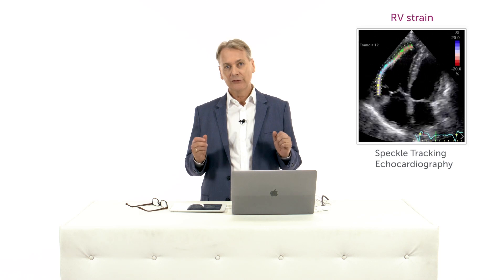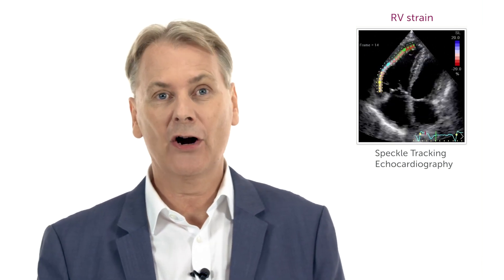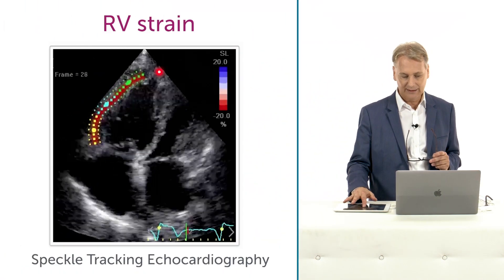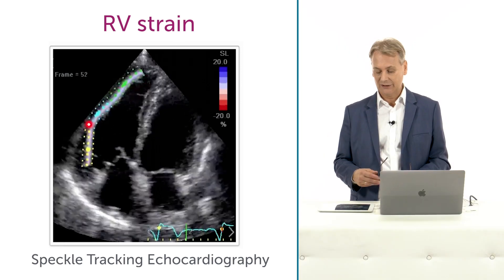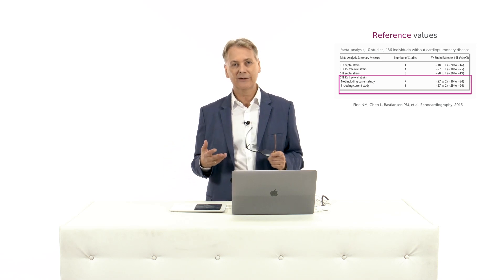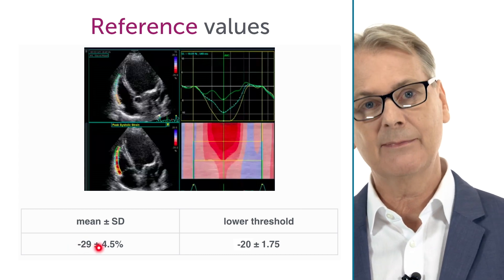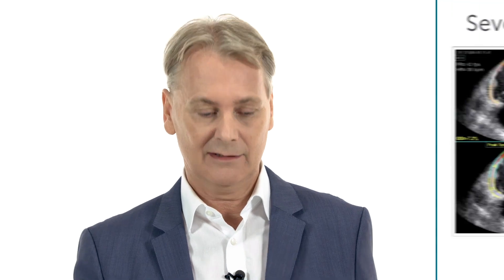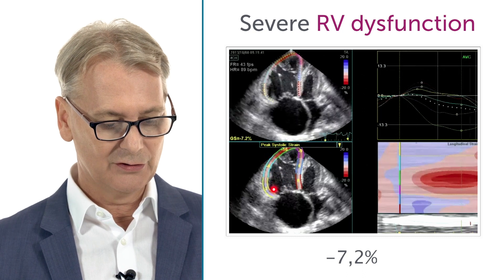What is RV strain?